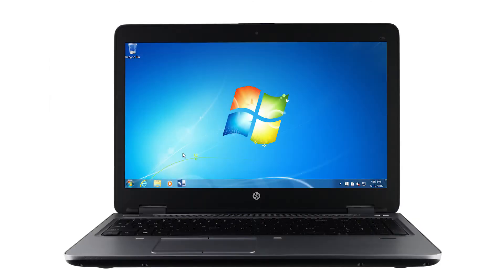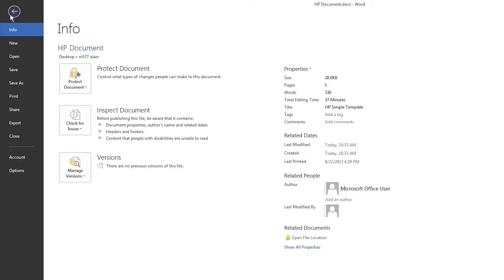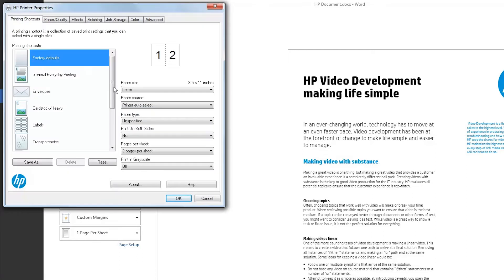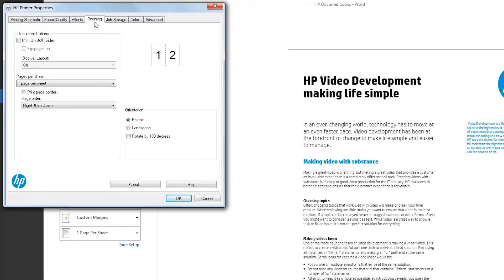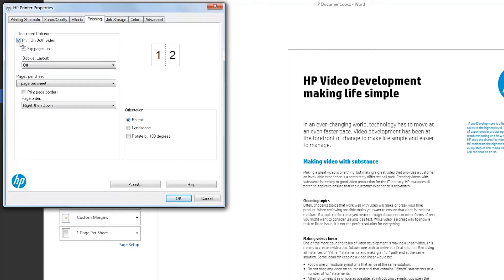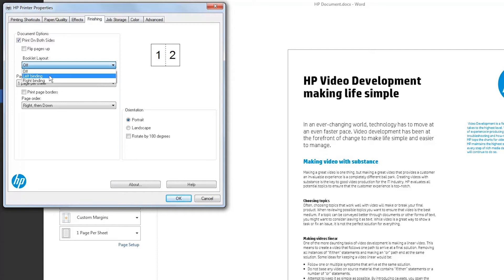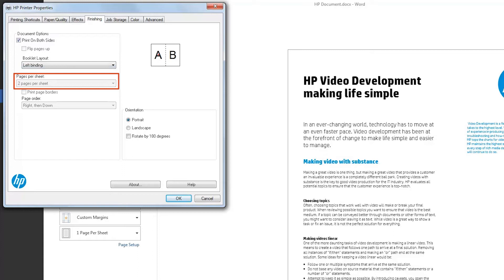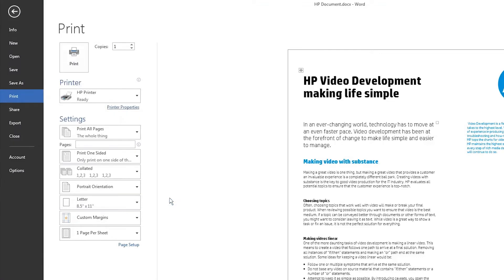Creating a Booklet with an HP LaserJet Printer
Learn how to create and print a booklet on an HP LaserJet printer.

Steps to create a booklet on an HP LaserJet printer:
Open the document or photo you want to print.
Click File.
Click Print.
Click the Printer drop-down menu, and select your printer from the list.
Click Properties, Preferences or Printer Properties.
Click the Finishing tab.
Select the Print On Both Sides check box.
From the Booklet Layout drop-down menu, click the Left binding or Right binding option.
The Pages per sheet option will automatically change to 2 pages per sheet.
Click OK.
Click Print to print the job.